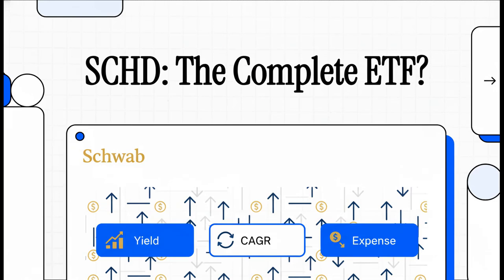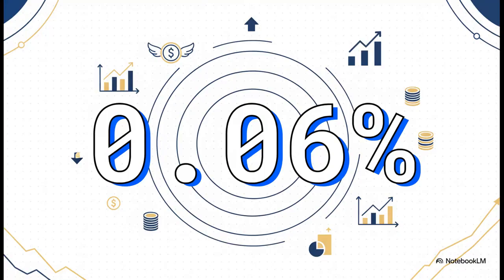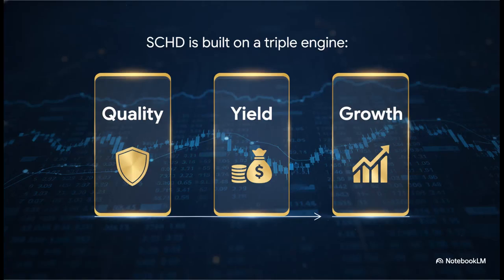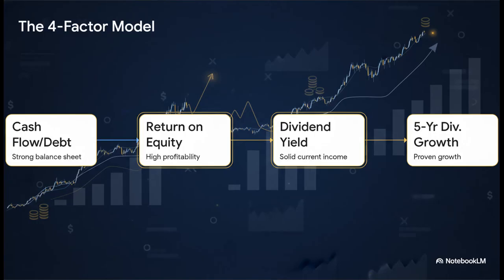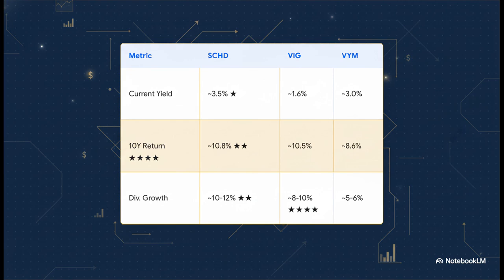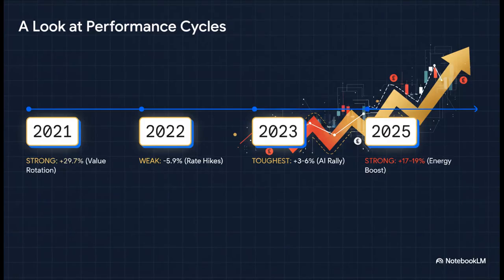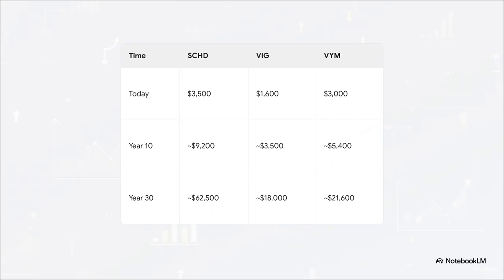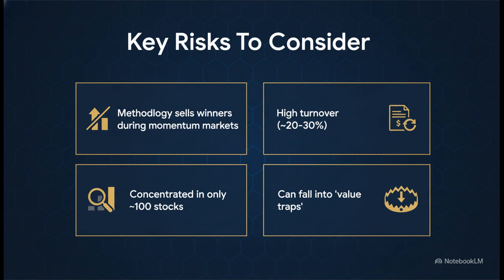The Dividend ETF That Beats Them All? (SCHD Explained)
SCHD might be the most complete dividend ETF ever created — combining high yield, strong dividend growth, and market-beating long-term returns.

In this video, we break down exactly how SCHD works, why its strategy is different, and how it compares to other major dividend ETFs like VIG, VYM, and HDV.

We also analyze:

SCHD’s unique "buy low, sell high" methodology
Its long-term performance across market cycles
The 2026 portfolio rebalancing
Dividend growth vs high yield trade-offs
And why SCHD dominates long-term income compounding (DRIP)

If you're building a dividend portfolio, this is a must-watch.